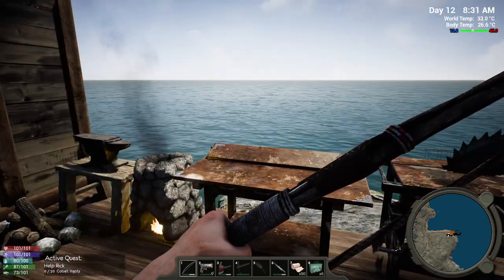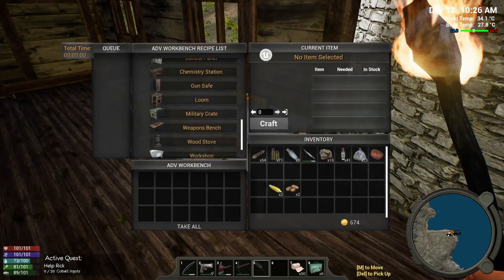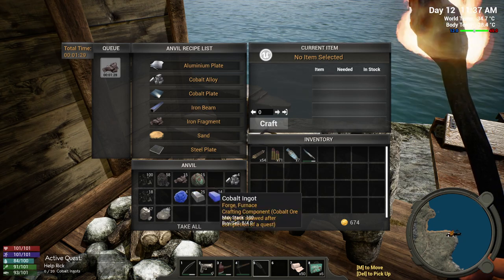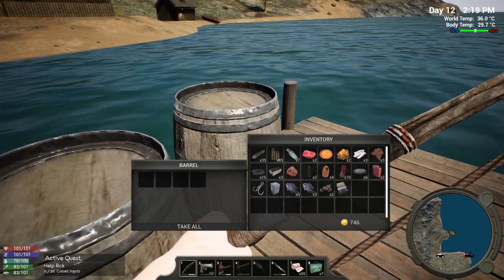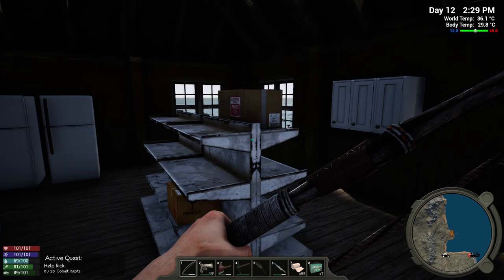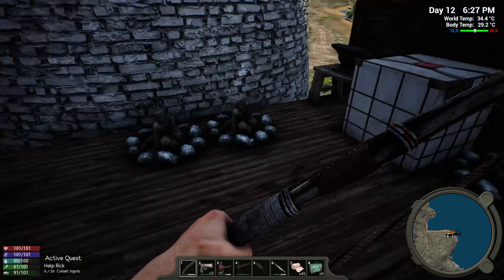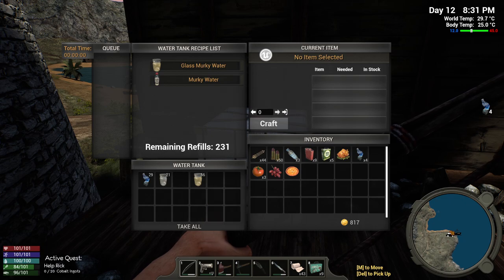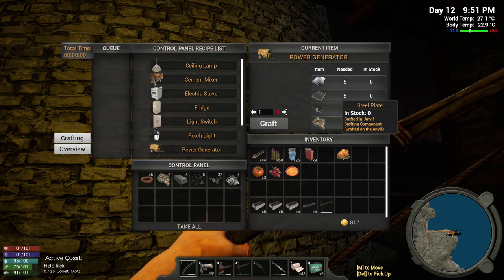Hold Your Own | S1 Ep 14 | Cement mixer / We need power / Good loot day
Today in Hold Your Own I look for more fuel by way of the insurgents, play with a lion through walls, and get the cement mixer made. Next will be the power generator.
It helps the channel grow and allows me to keep putting out  videos.

Insurgents have stolen your land and forced the citizens of your small archipelago to flee or into hiding. A few regroup as a resistance. It will be a long unforgiving battle to match their strength, expect many losses and few hard-won gains. The insurgents will never give up and as you regroup, they will grow stronger and more persistent. Can you make it safe for citizens to return? All you can do is your best to Hold Your Own.
This game is about finding yourself stranded, nearly empty handed having fled your home, on an island with abandoned towns...the insurgents soon notice your unwelcome presence. You will have to fight the elements, gather resources, and see if you have what it takes to survive. You may encounter hostile insurgents and animals that you'll have to fight in order to claim resources and expand building capabilities. A linear quest line in single player mode is currently in place. Side quests, repeatable quests, and spontaneous events are planned. A player may play the quest line or simply play in sandbox mode with or without tutorials.

We intend the complexity of the AI to grow as the player grows, presenting a continual challenge of taking...and losing...territory and control over the resources the insurgents so badly want to take for themselves. Experience, levels, and skill points will be earned and spent in more than one category allowing a player to specialize more in one area than another, and teams in MP to specialize even more narrowly if desired.
Key Features:
Single Player, Multi-player is on hold due to technical issues
Tutorial Quest Mode, Quest Mode, Full Sandbox Mode
Character Hunger, Thirst, Body Temperature Mechanics
Base Building
Vehicles
Hunting
Crafting; building components, furniture, workbenches, clothing, ammo and weapons
Power/Electricity Mechanics
Gathering Resources
Mining and refining of ores
Quests, except in Full Sandbox Mode
Friendly NPCs; Trader, Arms Dealer, Pharmacist, Mechanic
Kill AI Enemies
Animal Husbandry
Farming
Day/Night Cycle
Weather Cycle

A huge shout out to the following Youtube channels who gave me the drive to record: